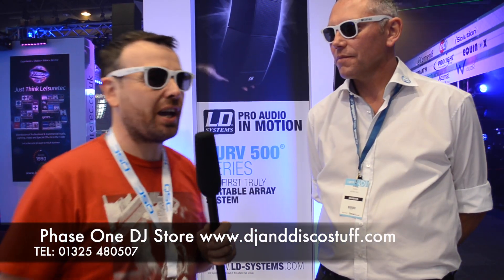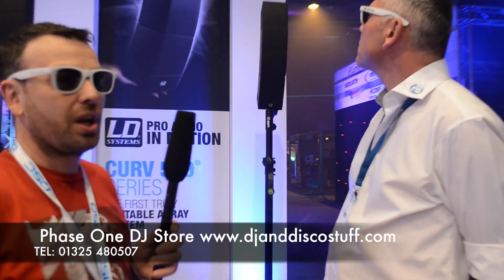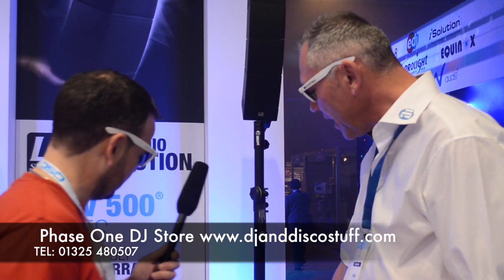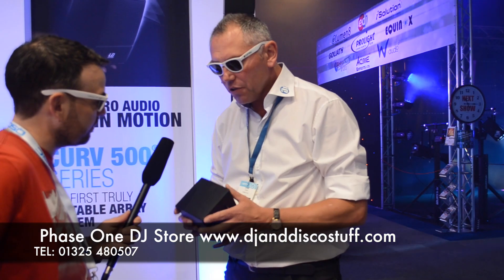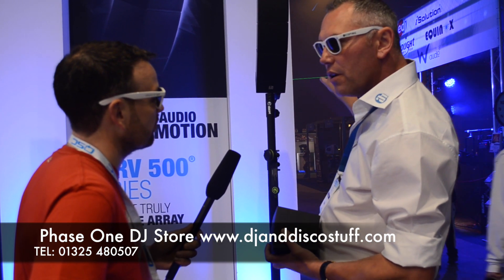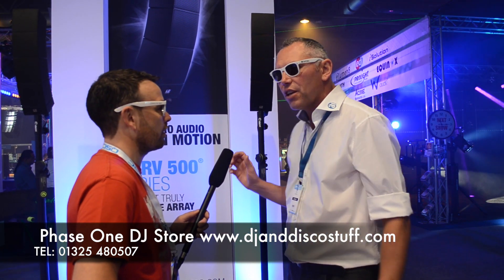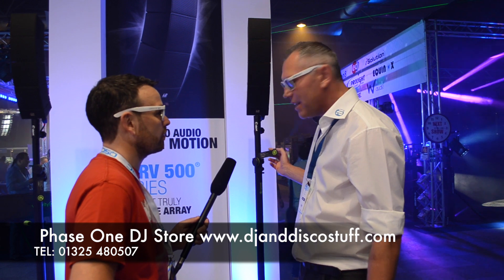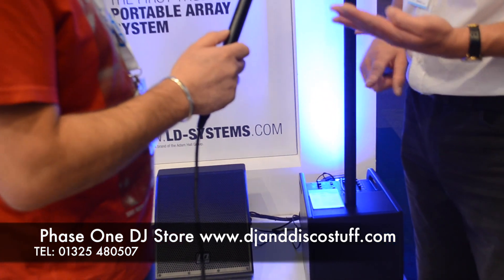LD Systems Curv 500 system @ Phase DJ Store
here we have video review of the LD Systems curve 500 pa system for more information on this